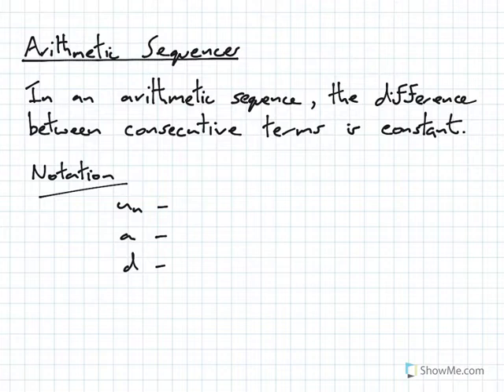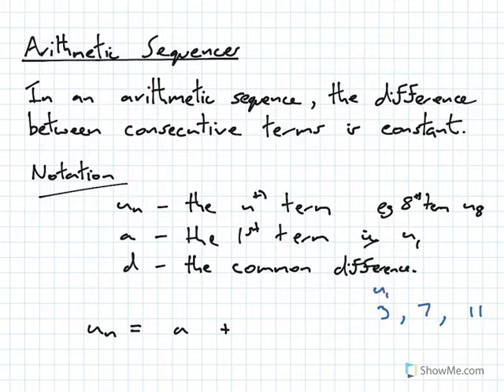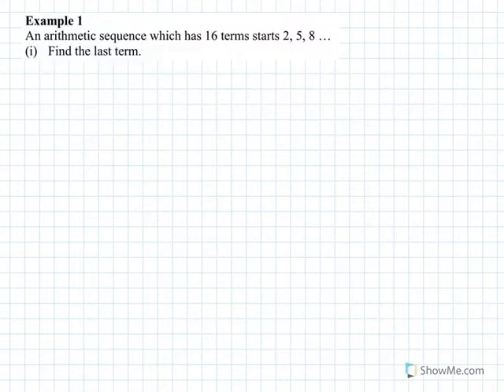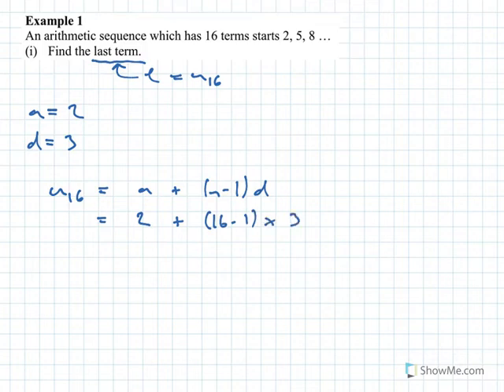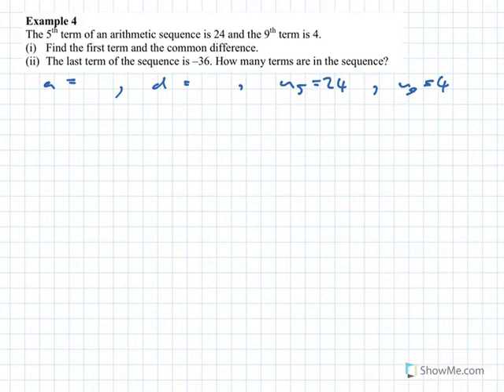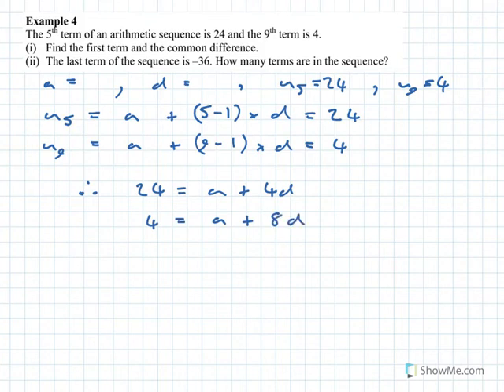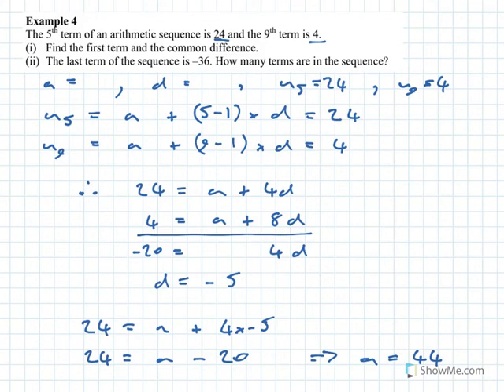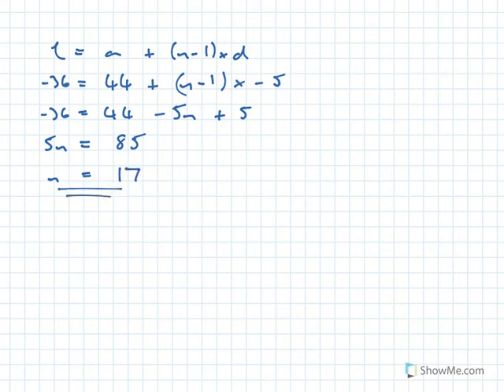8 June 2020